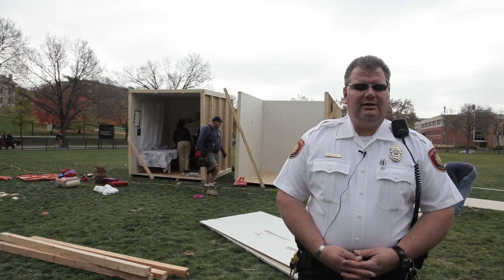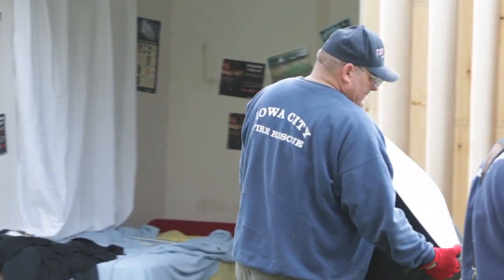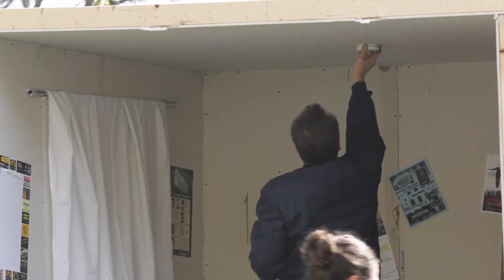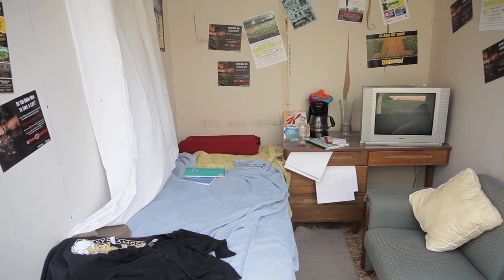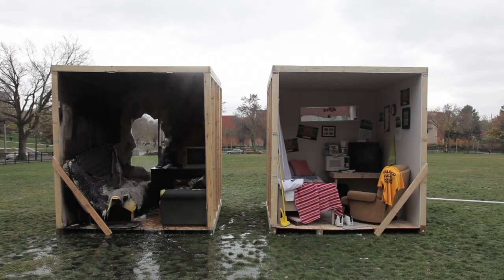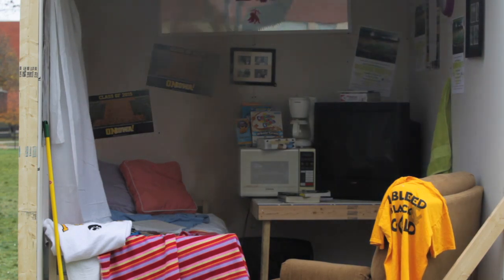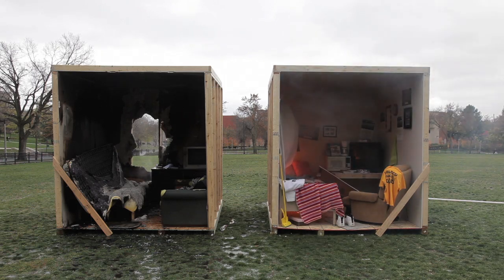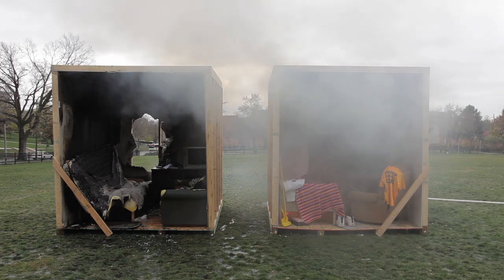Residence Hall Room Fire Demonstration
On Wednesday, Oct. 26, officials built, furnished, and set aflame two mock residence hall rooms in Hubbard Park. One room was outfitted with a fire sprinkler; the other was not. The demonstration, a collaborative effort between the University of Iowa and the Iowa City Fire Department, illustrated the importance of fire safety and protection, gave spectators an opportunity to see how fire sprinklers operate, and showed how the fire department responds to and extinguishes fires.